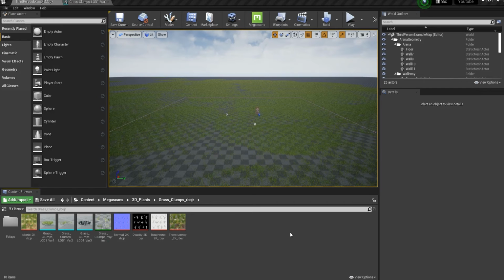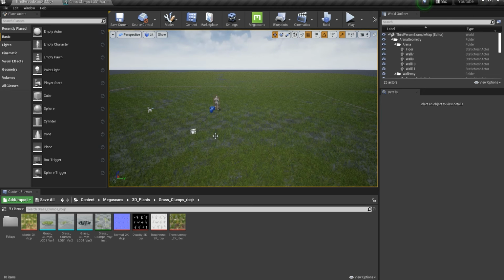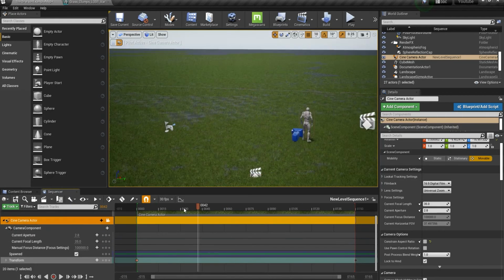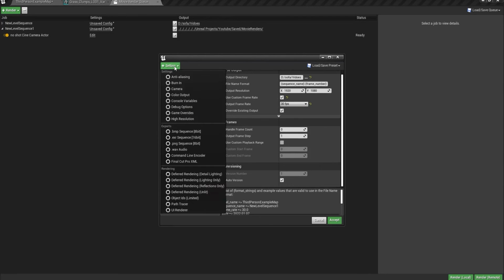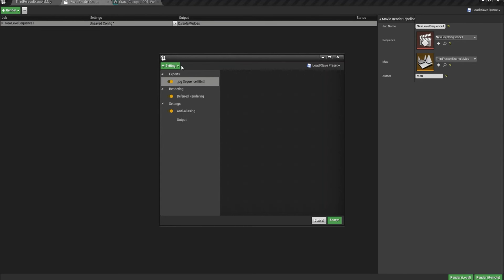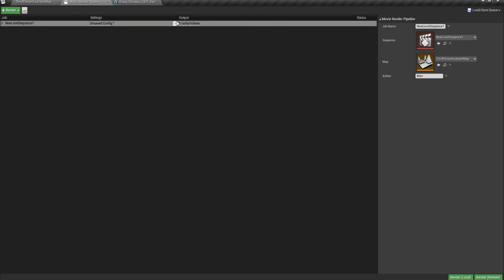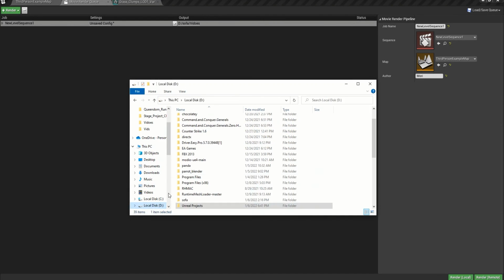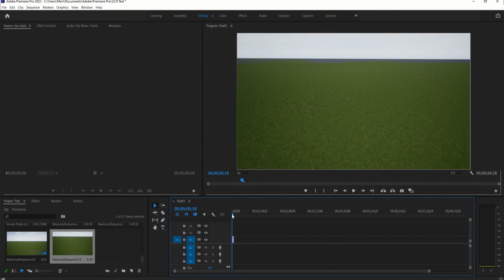Fixing foliage popping problem in sequencer ( Movie render queue ) Unreal Engine 4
This is a problem that occurs when you have a really heavy scene full of foliage and want to render a good quality video from it. I will show you how to fix this problem easily